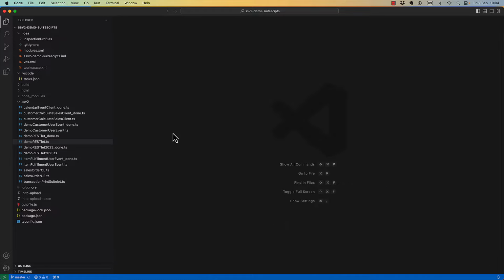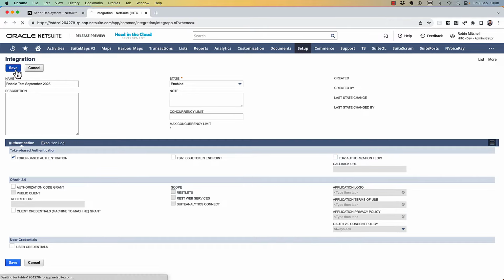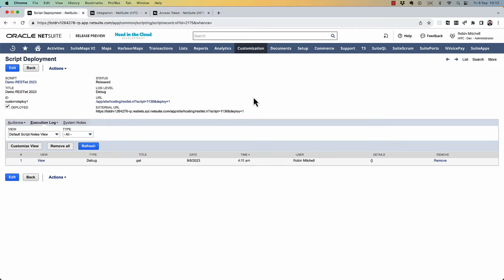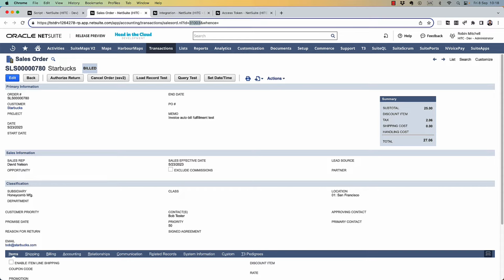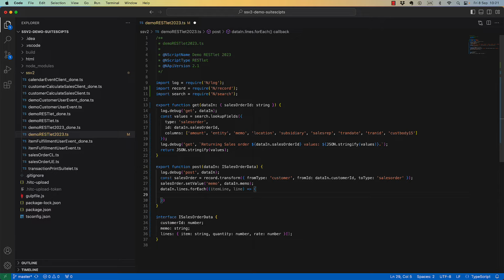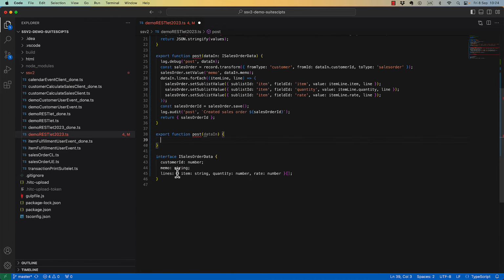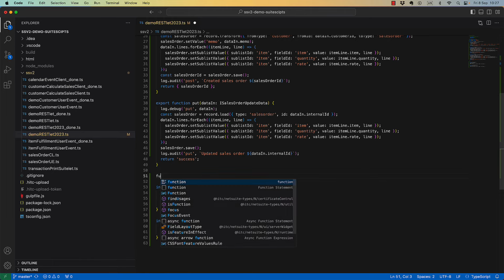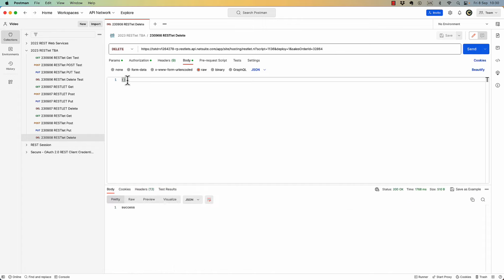NetSuite RESTlet Demo - Head in the Cloud Development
In this video we walk through coding a RESTlet in SuiteScript 2.1 that performs CRUD operations on sales orders in NetSuite 2023.2.  We test each entry point using token-based authentication (TBA) in Postman.